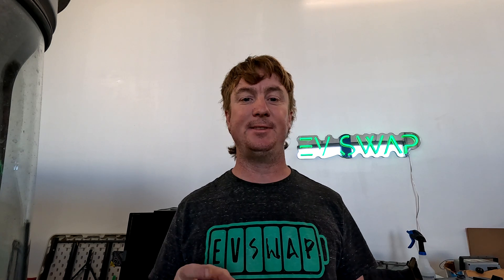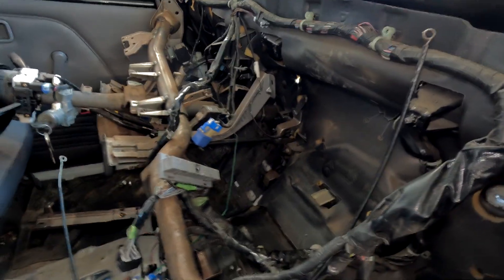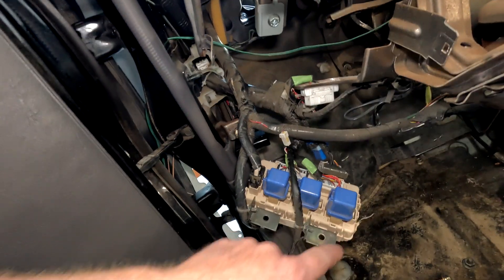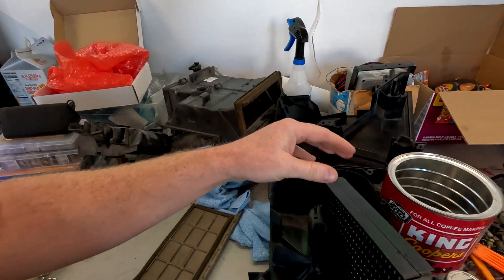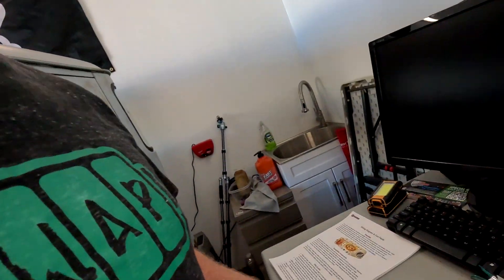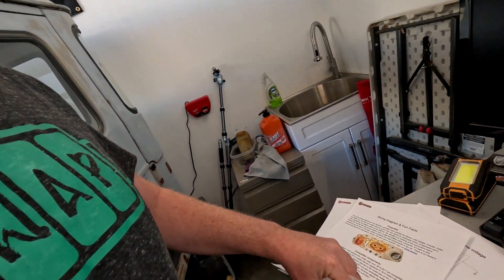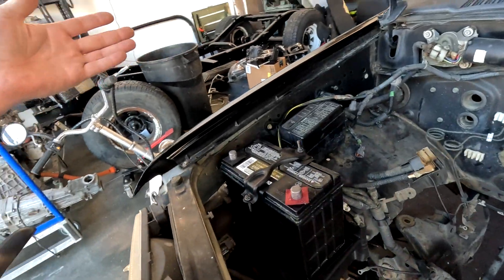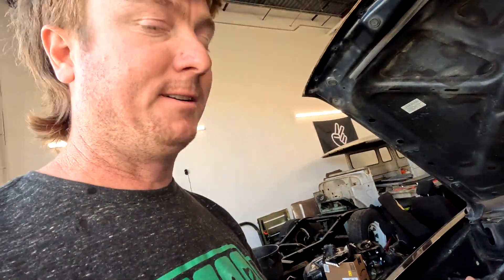Nissan Frontier EV Swap Update 4 - 12v System, Resolve-EV VCU, and Heatercore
Another update on the Nissan Frontier LEAF conversion. We focus on the 12v low voltage system and setting up the Resolve-EV controller as well as figuring out the heater!